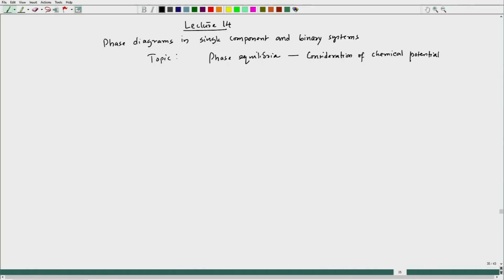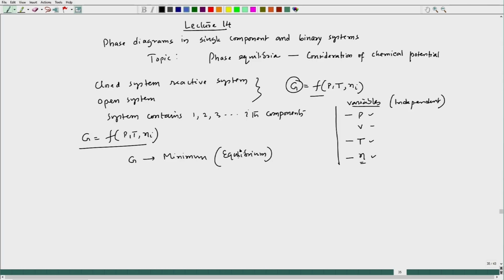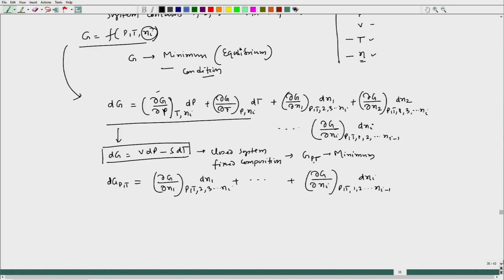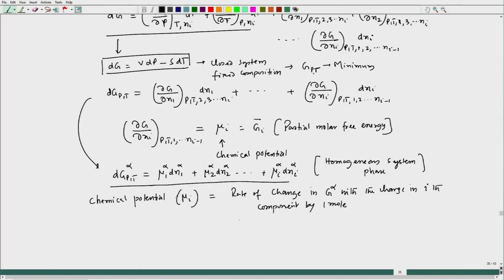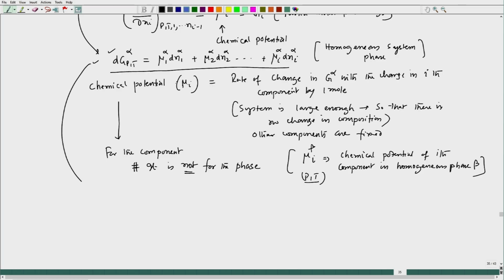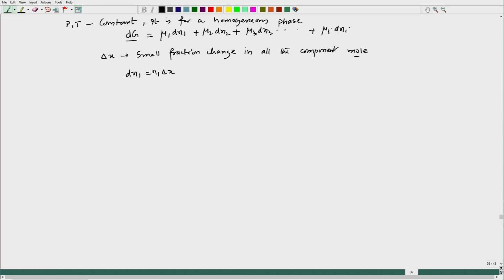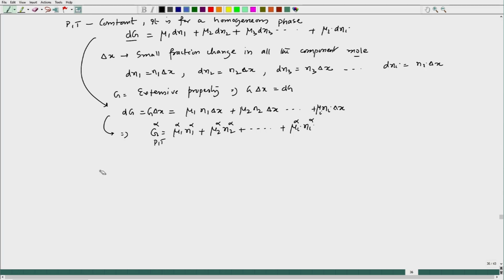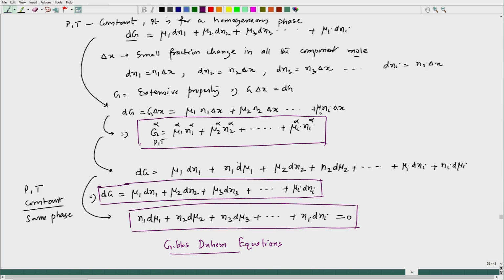Lecture 14: Phase equilibria- consideration of chemical potential - I